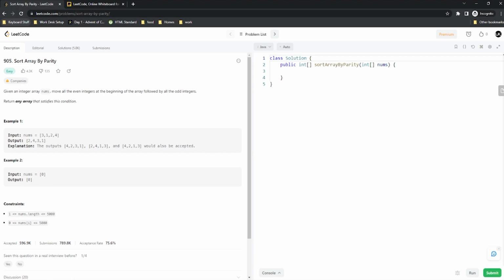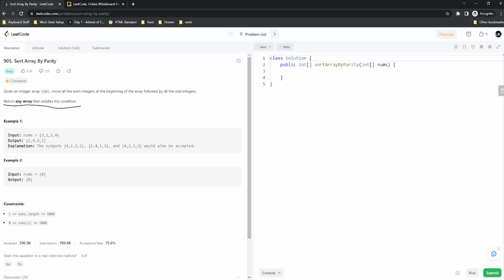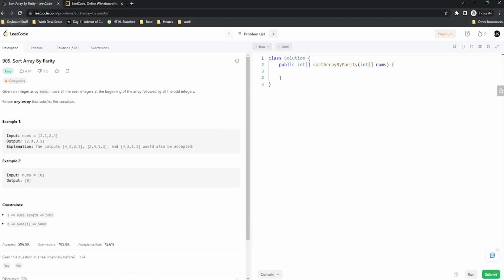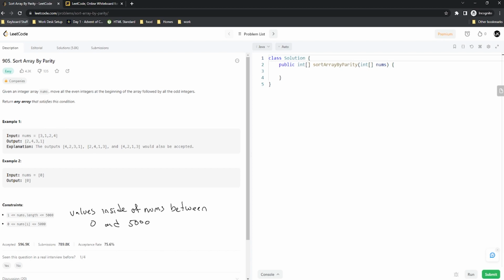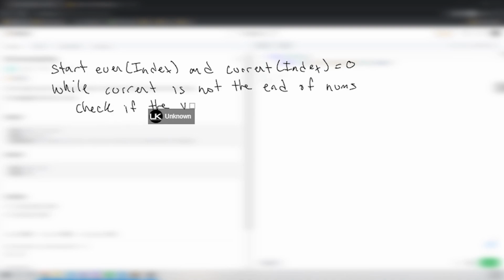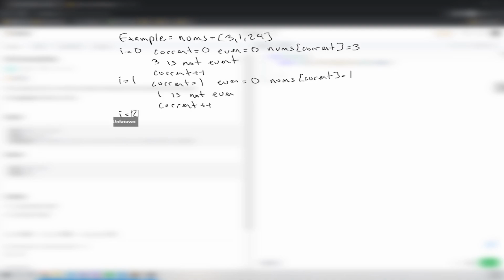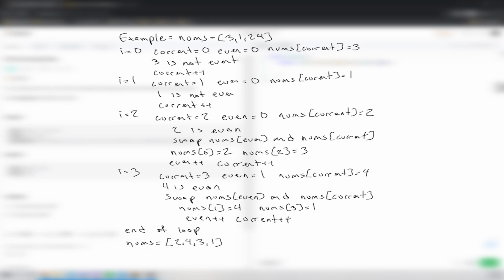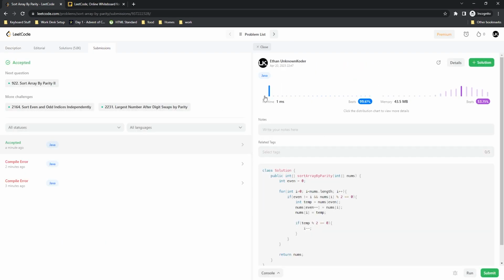LeetCode Problem: 905. Sort Array By Parity || Java Solution Walkthrough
In this video, we are going over the problem 905. Sort Array By Parity, where the goal is to check whether or not the current value inside of the array is an even number or an odd number. If it is an odd number, we want to shift it to the end of the array.

This problem does not require us to modify the array in place, however it is not any more difficult to modify it in place than it is to create a new array, so we will go ahead and just modify it in place. We can use a counting system similar to some of our previous problems to keep track of the last index of our even numbers, and use that to know where to place our even or odd numbers.